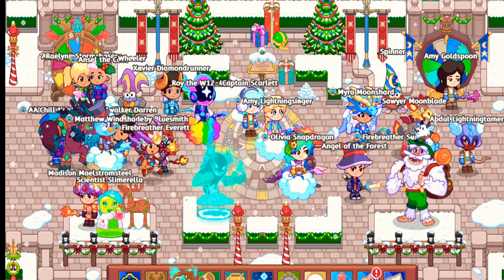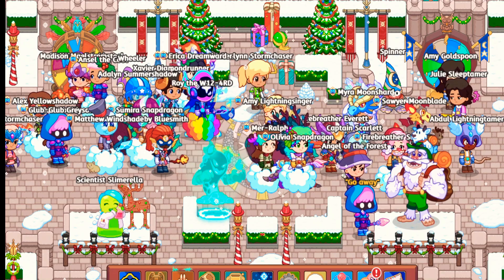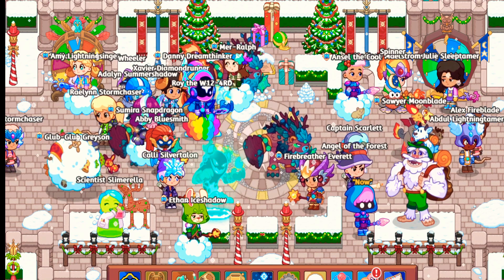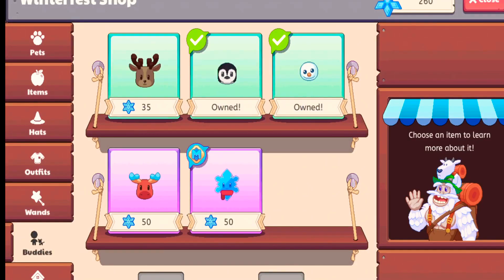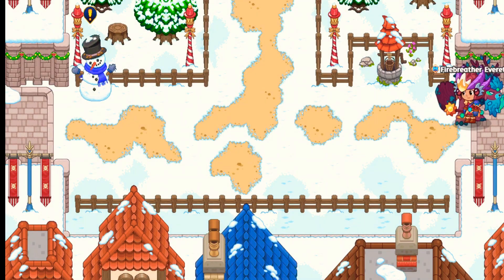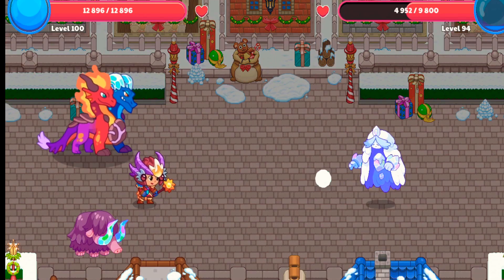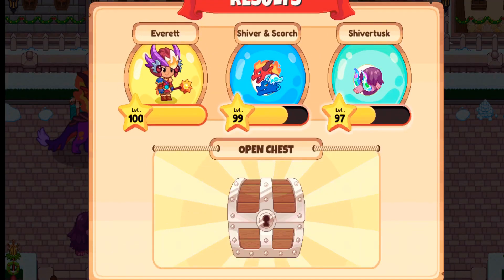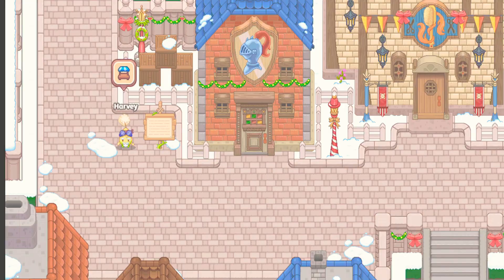Brand-New 2023 Winterfest Is Here! | Prodigy Math Game